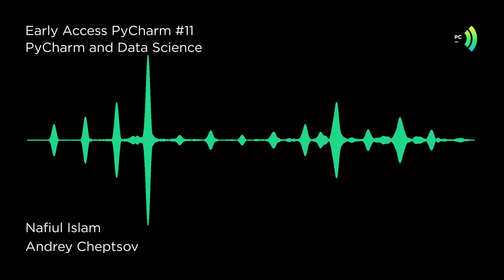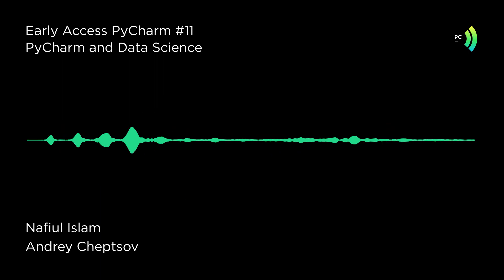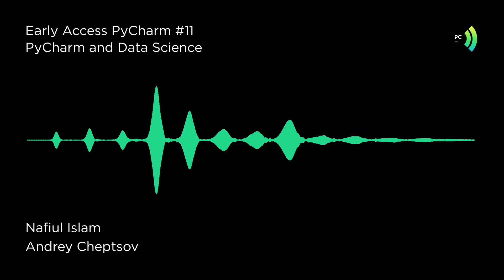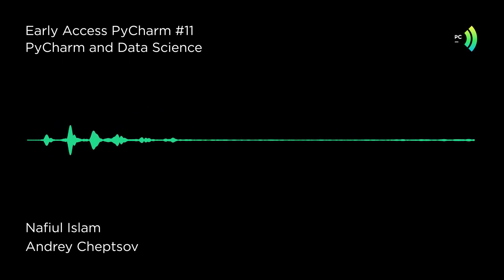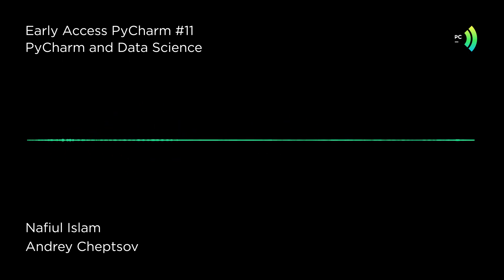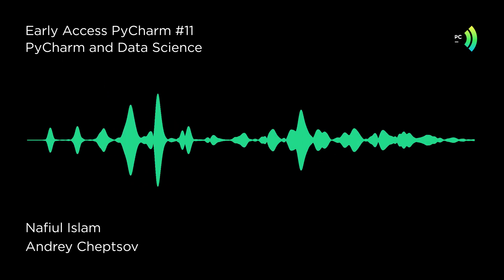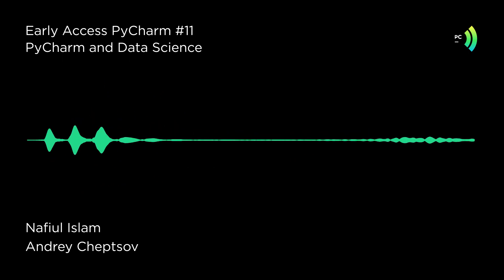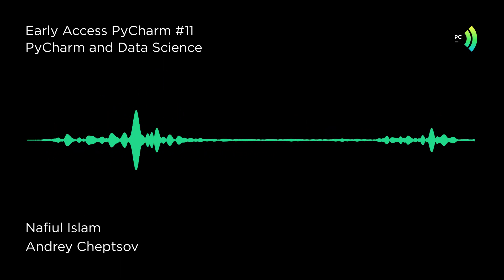Doing Data Science With PyCharm and DataSpell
For a very long time, PyCharm’s Data Science tooling has not been a feature set that we’ve talked at length about. We’ve got a lot wrong, but this time around, we’ve changed the way we approach building tools for Data Scientists. I sat down with Andrey Cheptsov, the Product Manager of the newly created DataSpell IDE and asked him how this time, it’s going to be different.